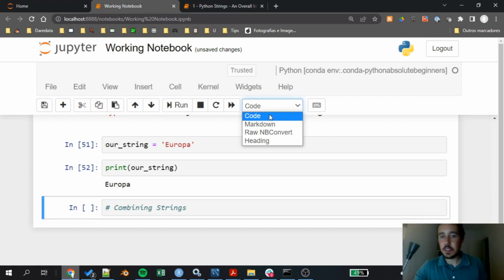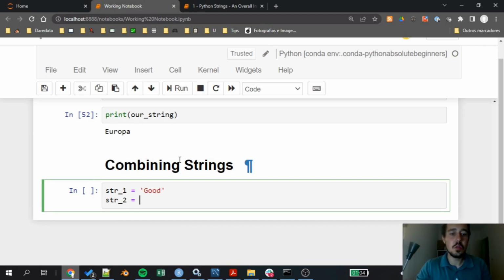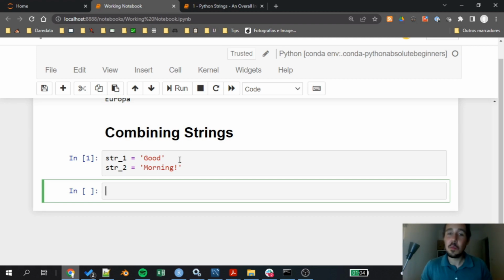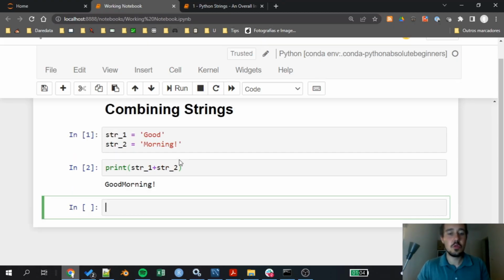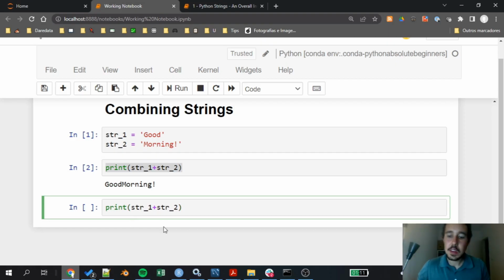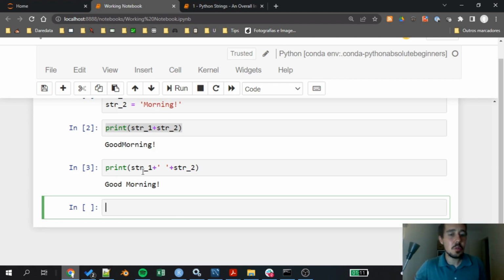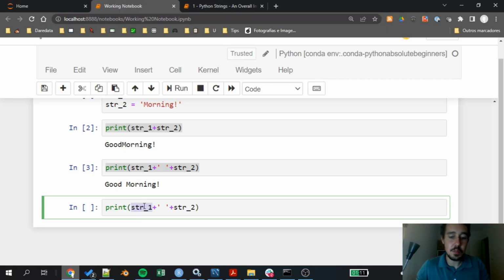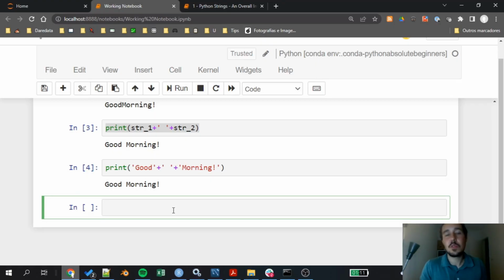Python for Absolute Beginners Course - Combining Strings